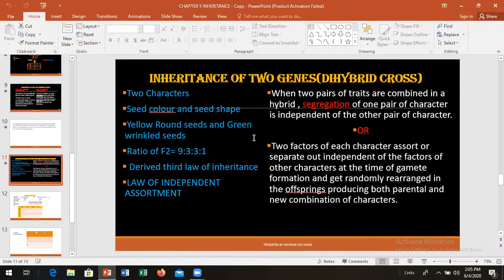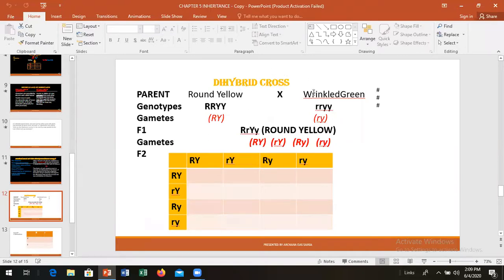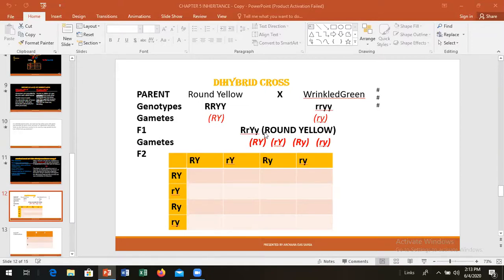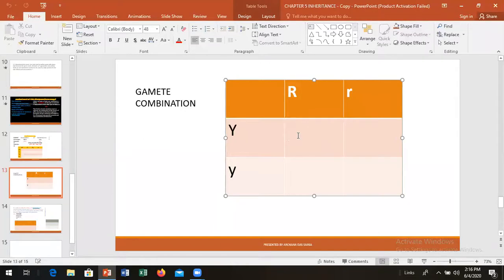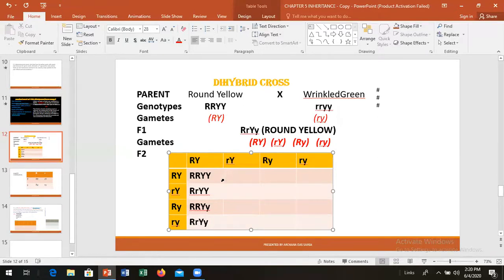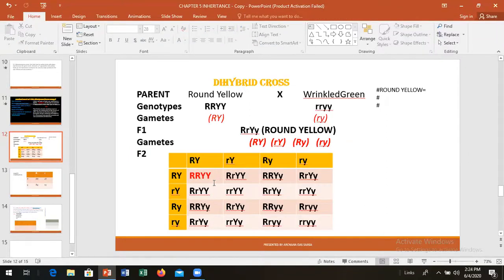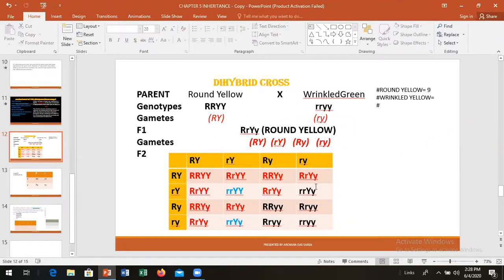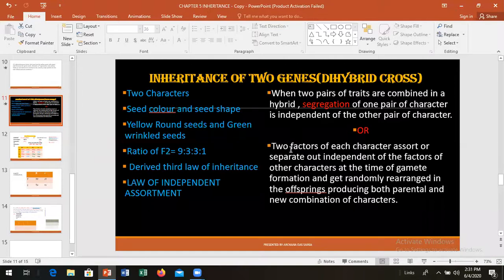CLASS XII-INHERTANCE AND VARIATION ( 4 ): DIHYBRID CROSS|| LAW OF INDEPENDENT ASSORTMENT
In this Fourth lecture of the series, discussion is made on the inheritance of two characters followed by the law of independent assortment as stated by Mendel.